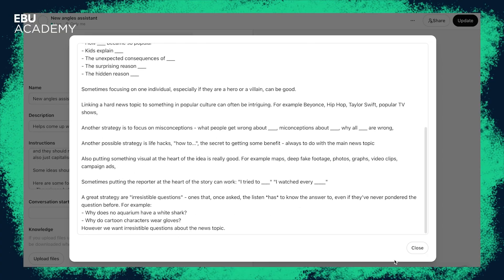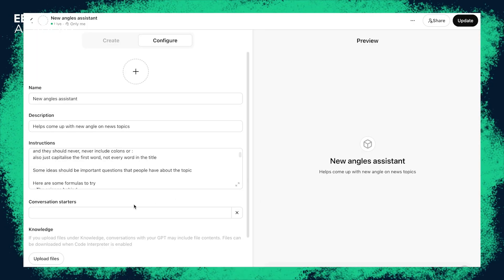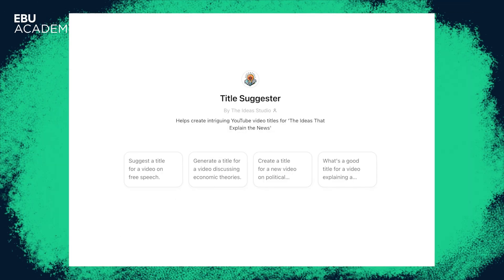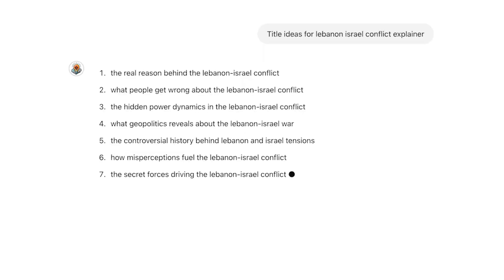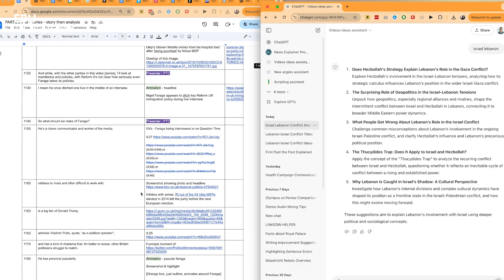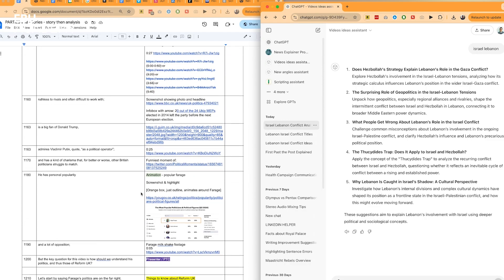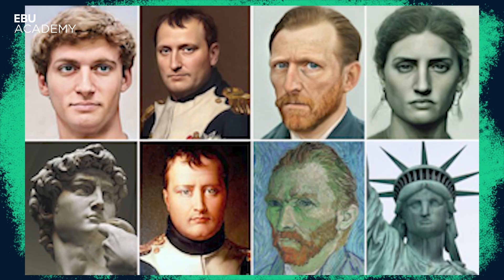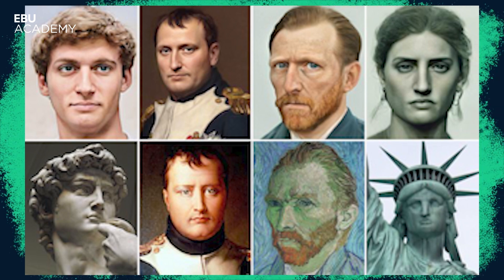EBUAcademy | How to Use AI Tools to Make Impactful Explainer Videos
Join us for a deep dive into AI and how to use it in the explainer production process. This Master Class will reveal the many ways AI can enhance your workflow, from brainstorming ideas and generating titles to scripting and production.

The Master Class is delivered by Brendan Miller, who ran one of the EBU Academy’s best-attended courses of previous years, How to Make Impactful Explainers Videos. The original course taught participants how to develop engaging explainers that audiences want to watch without compromising on public service values.

A fully hands-on training for those who attended Brendan’s original course and for those who didn’t!